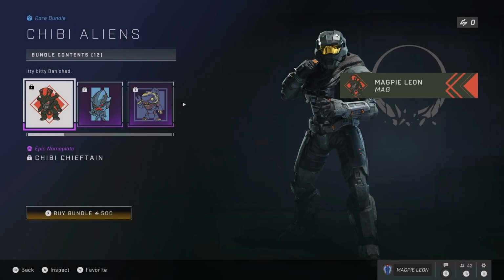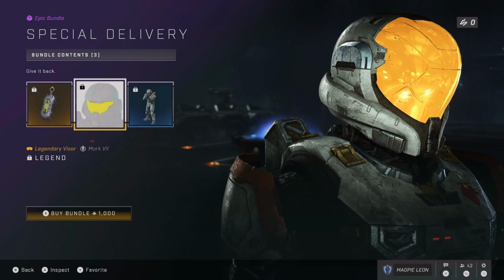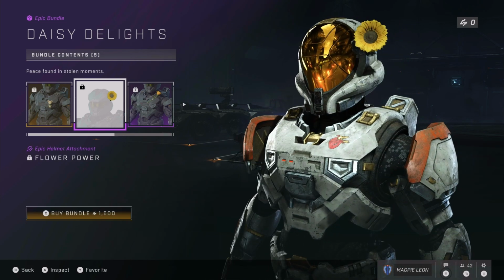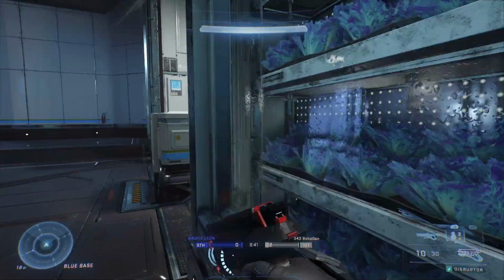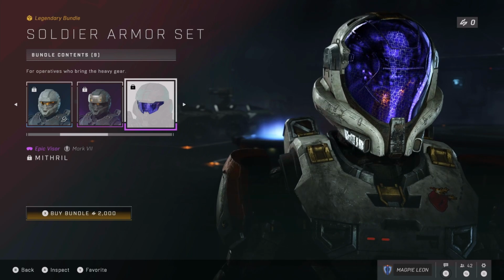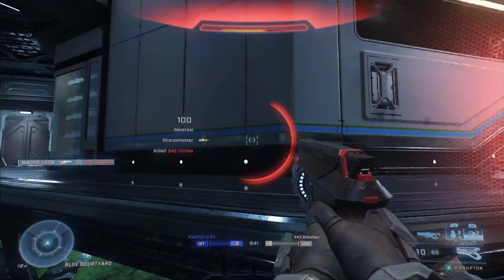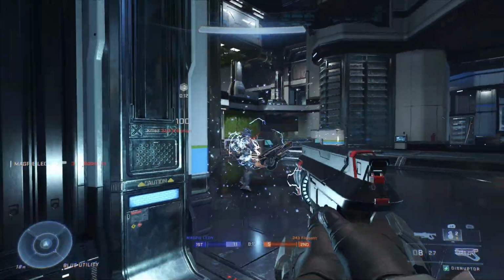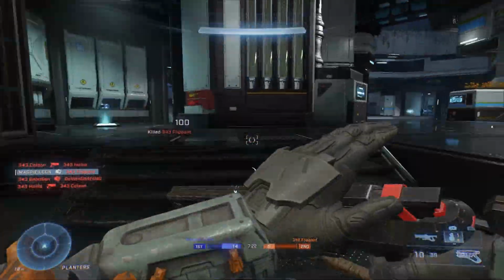Halo Infinite Store Items - December 7th (Brand new Armor set!)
Hey folks!

Another brief video taking a look at the store items on Halo Infinite.